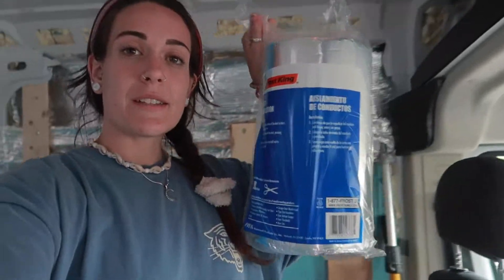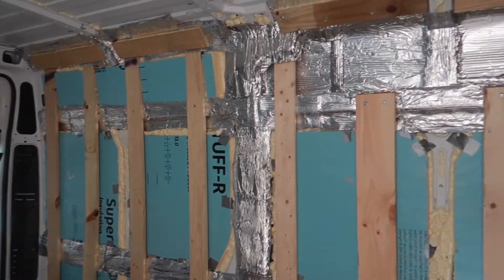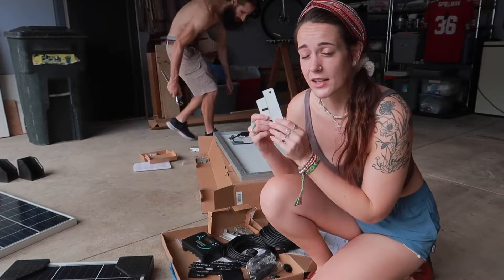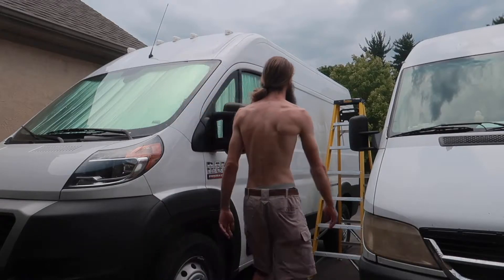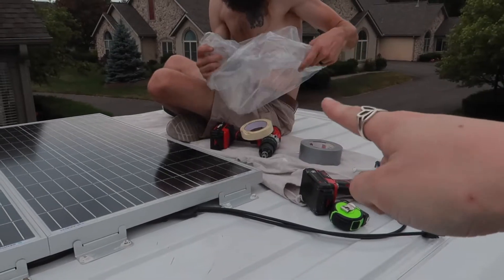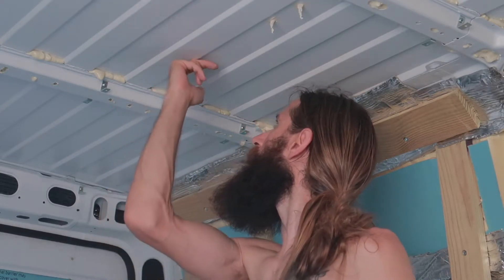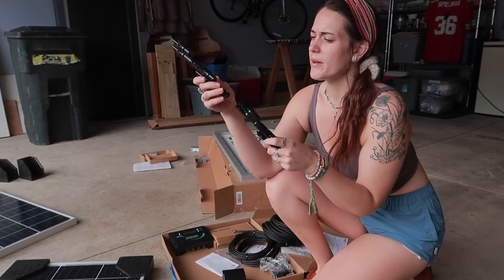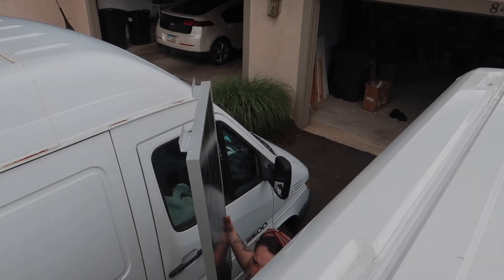SOLAR PANEL INSTALLATION // Ram Promaster Van Build (Van BUILD SERIES)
The van build continues this week as we finally tackle our solar panel installation. Join us as we install 4 100 Watt Renogy solar panels on the roof of our Ram Promaster van. This our third van build working with Renogy Solar Kits and we couldn't be happier. We are stepping up our electrical system this build and adding another 100 watts of solar and switching to lithium ion batteries! When we are finished this set up will power all of our off-grid adventures on the road.

See you next Sunday for our first attempt at custom cabinetry and continuing the framing for our build.

We love working with Renogy products! (Not sponsored just happy customers.) They are incredibly easy to work with and we have loved supporting them over the years. I will link all of the products we are using below in case you are looking to incorporate a solar set up on your own off-grid van!

*400 Watt Solar Kit:

*Renogy Lithium Iron Phosphate Battery 12 Volt 170 Amp Hour:

Chapters:
00:00 - intro
01:16 - finishing up wall framing and insulation
02:40 - its finally solar day!
03:23 - framing updates and counter top sneak peak
03:33 - what came with our Renogy Solar Kit
05:22 - attaching the mounting brackets to our solar panels
07:07 - switching to lithium ion batteries
07:57 - the game plan
08:41 - securing our first 3 panels
11:23 - interior weather sealing
12:54 - trouble shooting our mismatched fourth panel
15:59 - installing panel #4 in the Home Depot parking lot
18:13 - bloopers

*Our favorite van insulation product!:

Tour our Van!

*Filmed on Canon Powershot G7 X Mark II